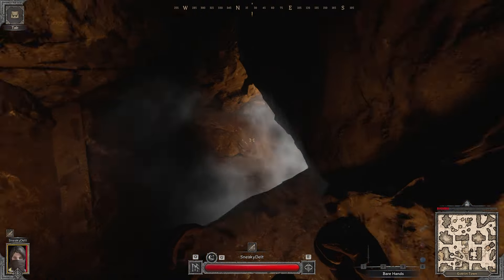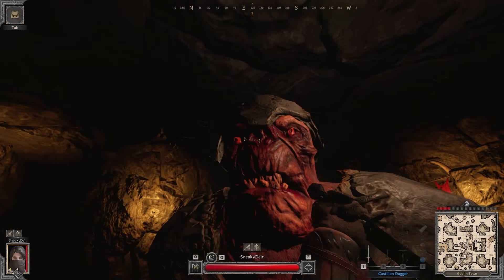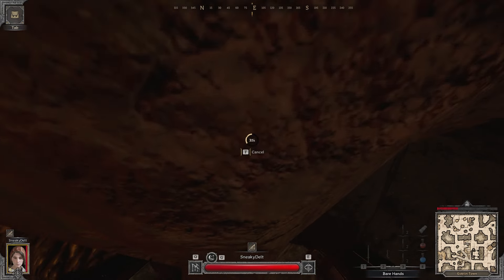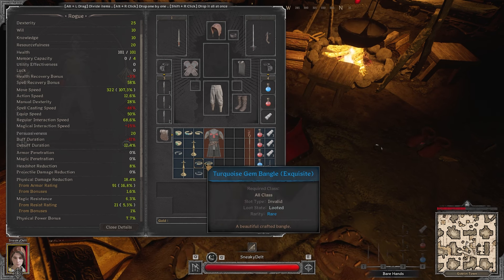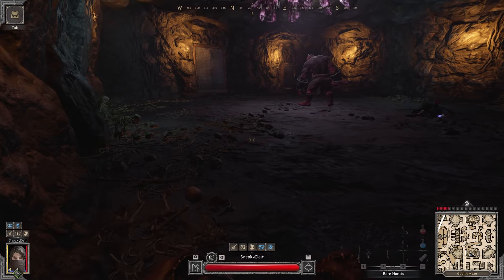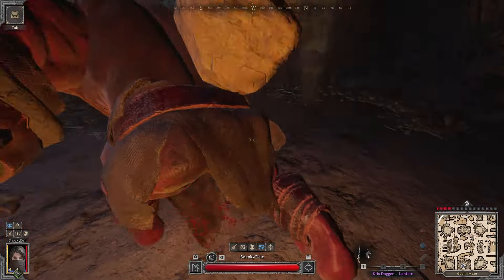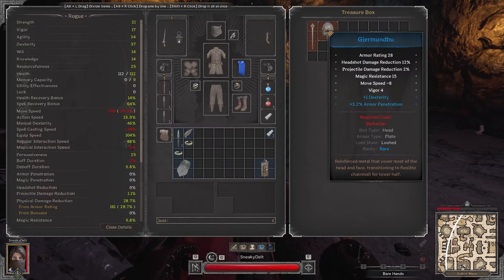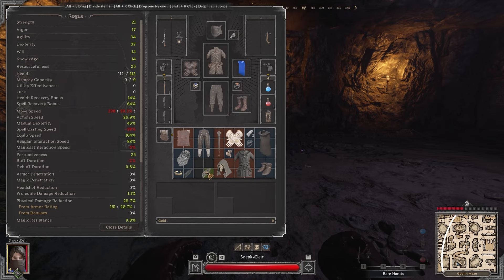Two Legendaries for the Price of One! | Rogue Gameplay and Commentary | Dark and Darker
Hey guys,

I started leveling a rogue in this wipe of Dark and Darker, and I was able to get two legendaries in one game! Other than getting unique gear, I don't think that I have been this lucky all season so far. Anyway, Rogue definitely excels at fighting bosses (much like bard and warlock). Still, it is a fun, relaxing break occasionally since you won't need to worry about buffing yourself before any fights. Playing rogue, you can just run around, and do whatever you want to. If you don't want to fight, you don't have to, and almost no one else in the game is going to be able to catch up. Also, if you're doing cyclops - poisoned weapons + back attack really help to push you through the rockfall phase nicely! Anyway, Rogue is one of my favorite classes in Dark and Darker right next to bard and cleric, so if you enjoy this content let me know and I'll get some more rogue content out in the future! Thanks! :)

Time Stamps:
0:00 - Intro
0:32 - Two Legendaries in One Game
05:37 - ALWAYS CHECK THIS!!
9:28 - Outro